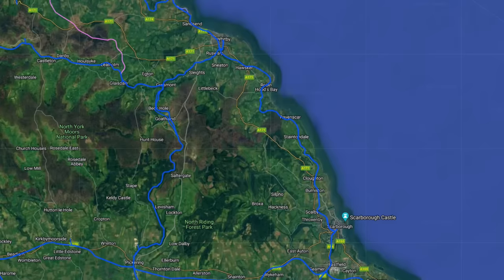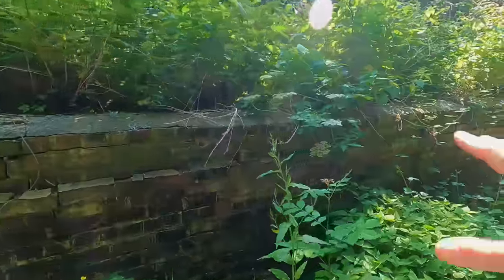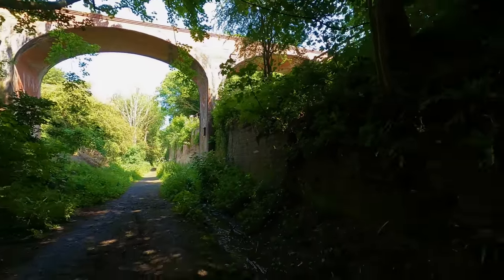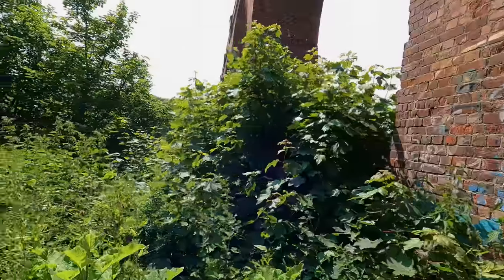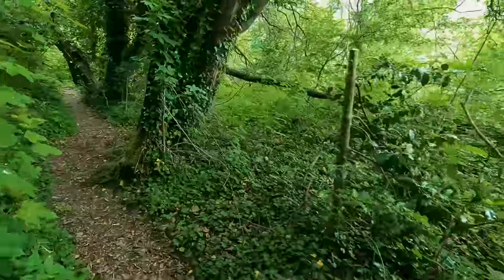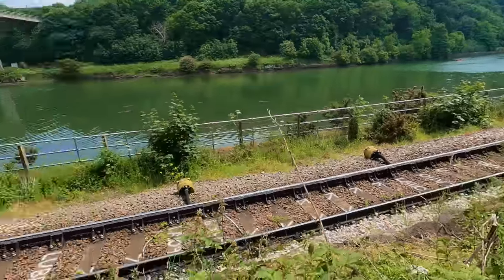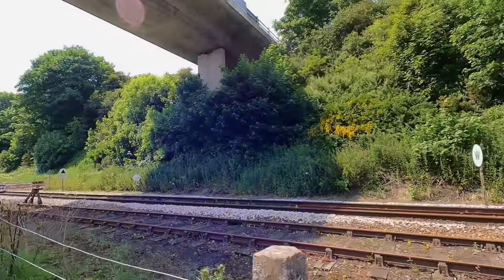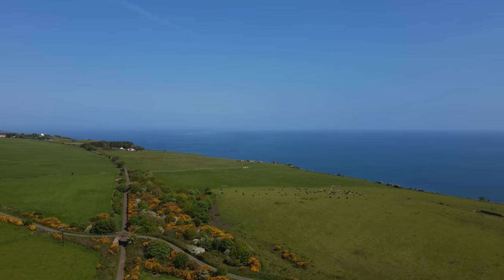How did they get a Train over 100 feet down from this Viaduct? The Scarborough to Whitby Railway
How do you get a Train over 100 feet down from a Viaduct? The Scarborough to Whitby Railway Episode 5

In this 5th and final part of my walk along the Scarborough to Whitby Railway, i take a look at how they got trains from over 100 feet up above on Larpool Viaduct down to the Esk Valley Railway Line into Whitby Town.

I pick up where i left off at Prospect Hill Junction before taking the descent down towards Larpool Viaduct, this time going below this magbificent structure followng the Esk Valley to my side.

Once beyond we look for the railway junction that once linked onto the current active railway line between Middlesbrough and Whitby Town Station.

To finish we head towards and into Whitby Station.